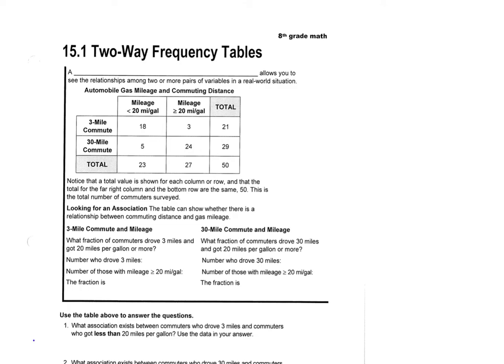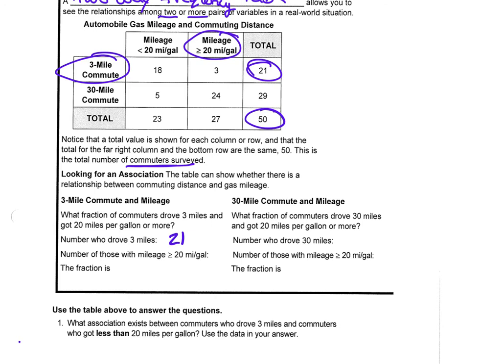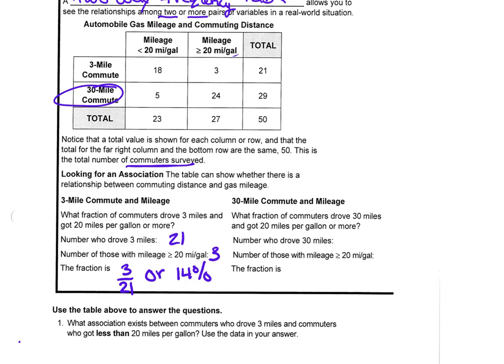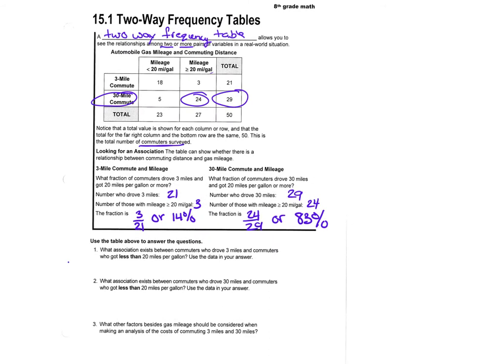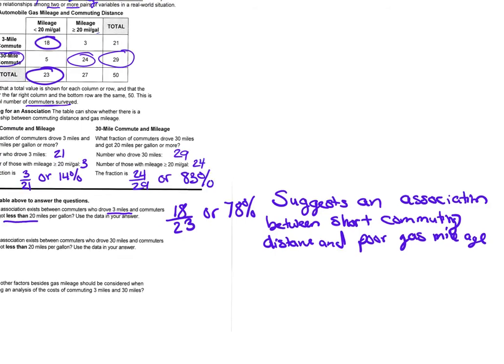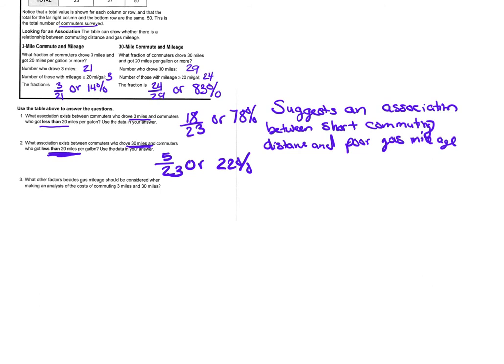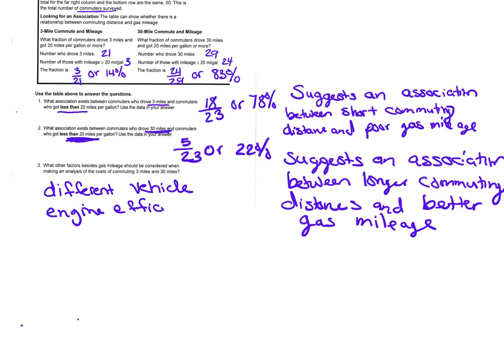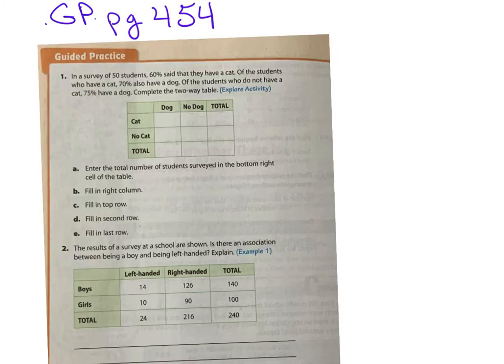8th 15.1 notes and GP.mp4